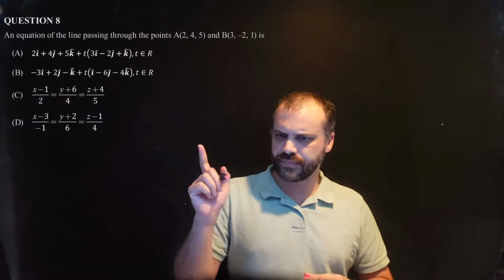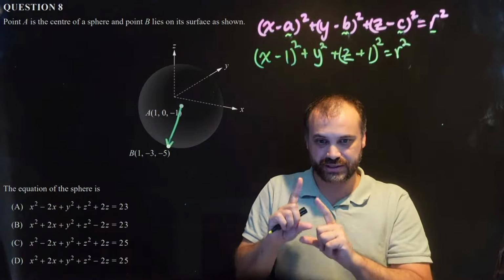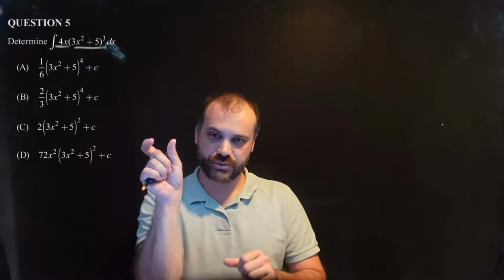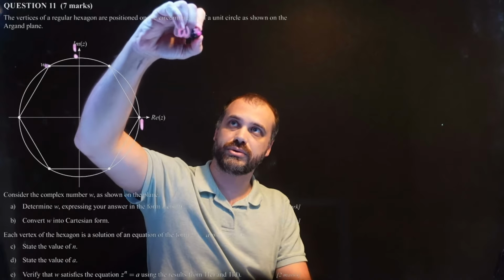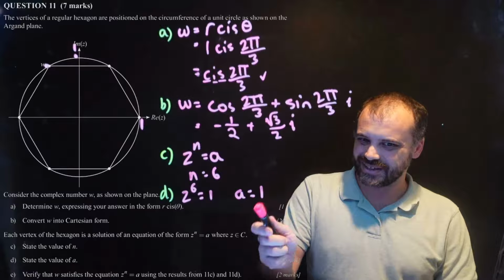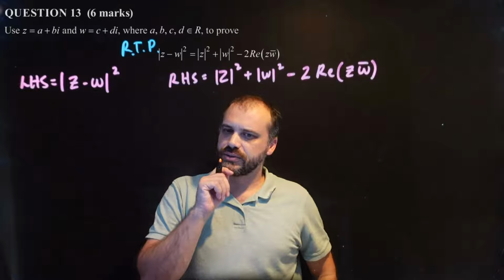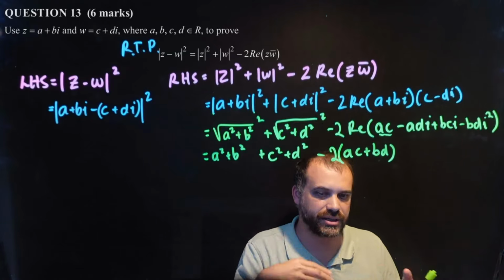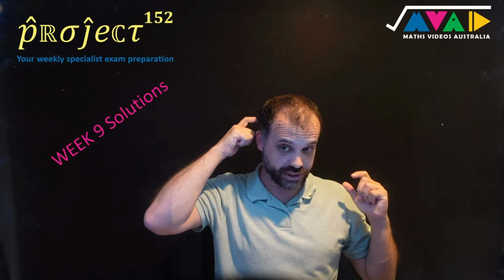Project 152 Phase 9 Solutions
To prepare for the Specialist External exam, each week Project152 will be presenting 5 new past questions for you to try.